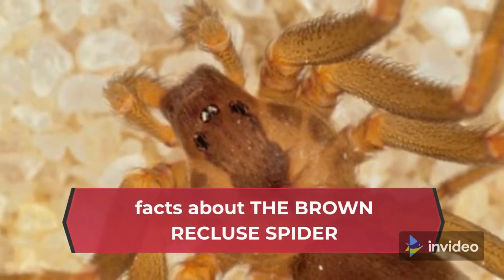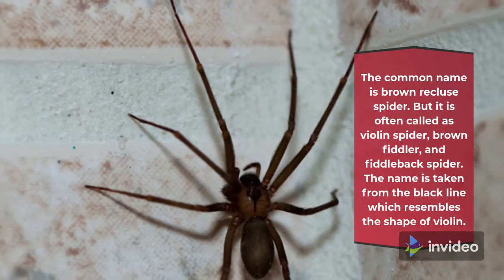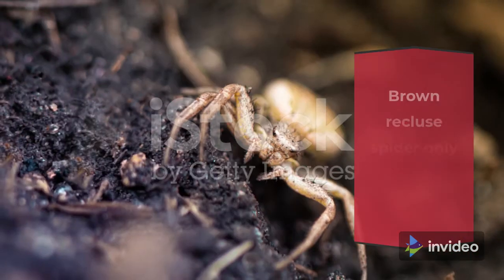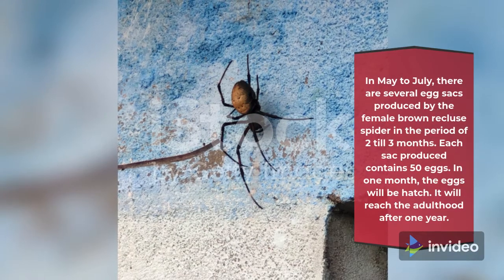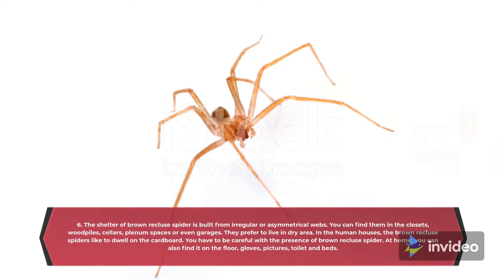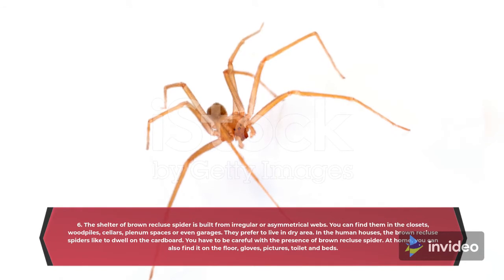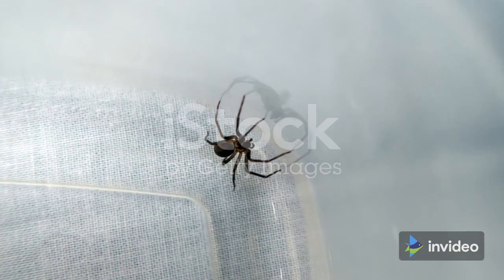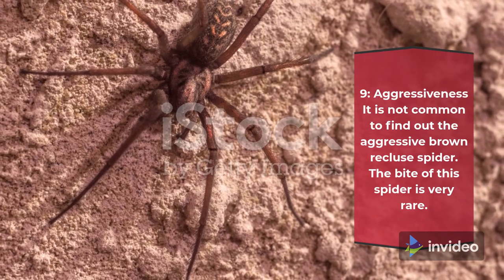Interesting facts about brown recluse spiders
Brown recluse spider. spider with venomous bite native to US. The brown recluse spider (Loxosceles reclusa) is a timid but dangerous spider that lives in the United States. The brown recluse has six eyes (three pairs), unlike most spiders.